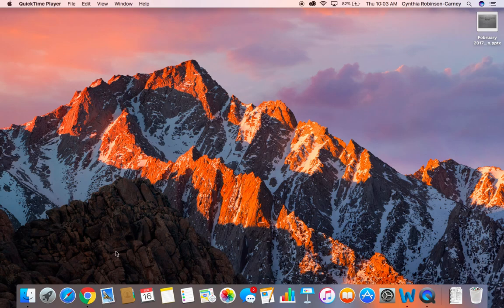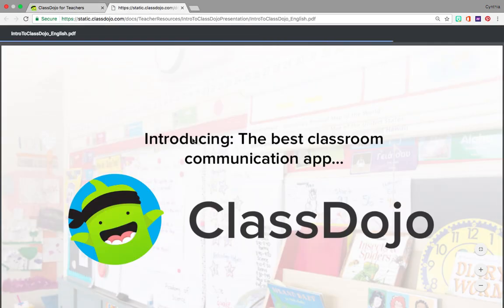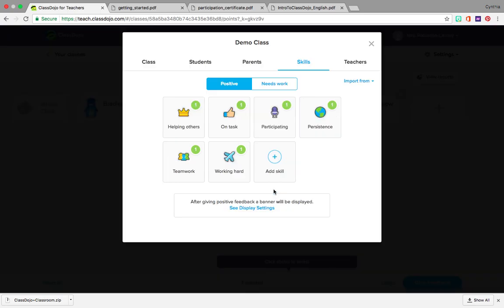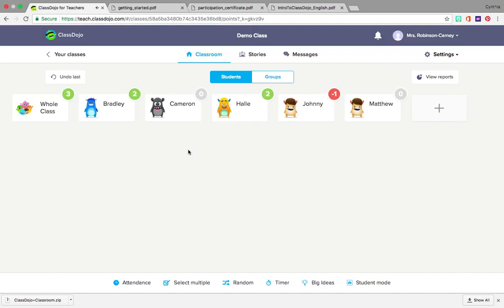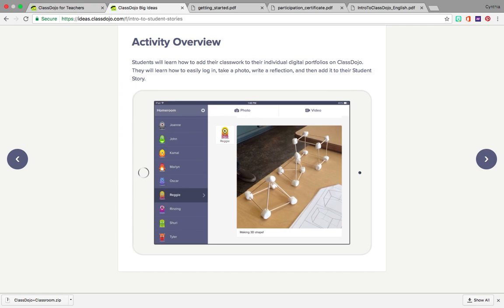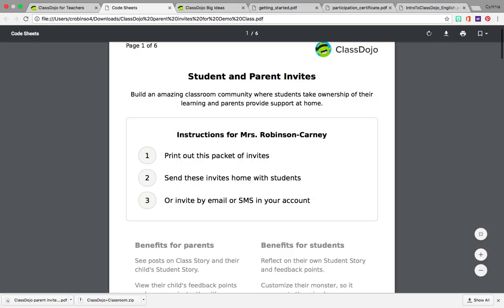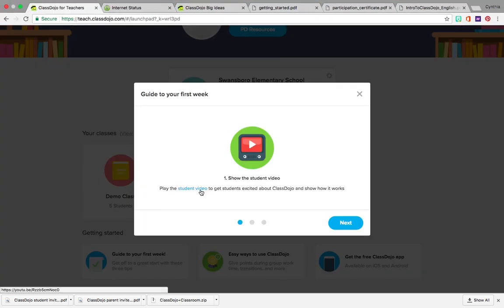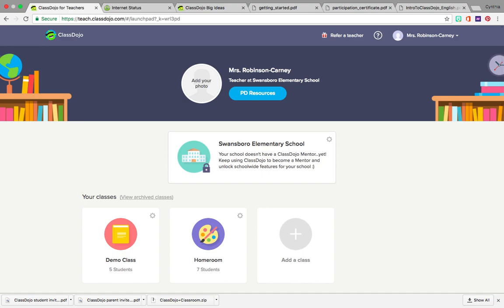Techie PD with ITRT-C: Class Dojo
This video is an introductory tour of Class Dojo and all of the awesome resources available to classroom teachers.